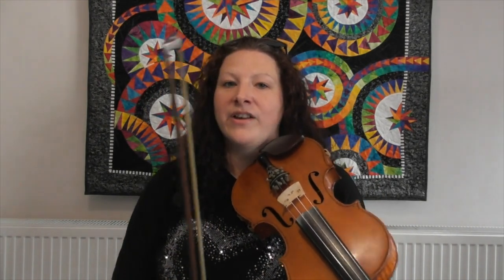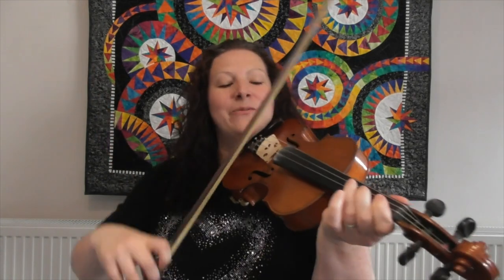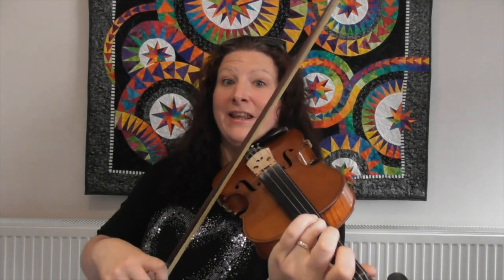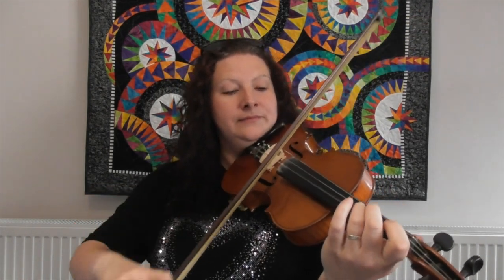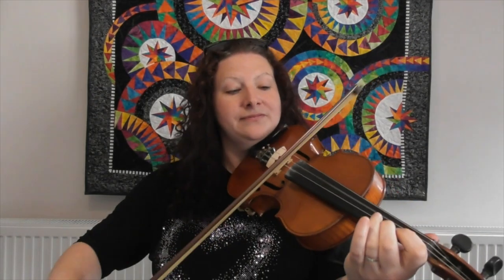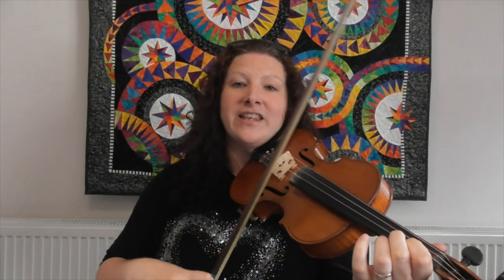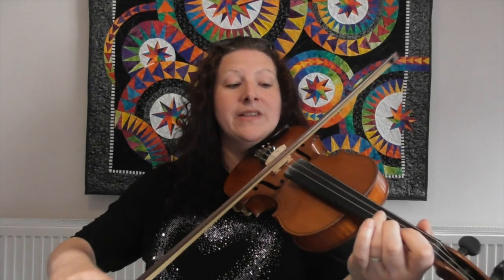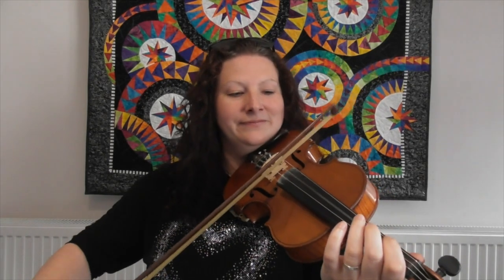Manx Fiddle Lesson: Chanter's Tune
A video lesson on how to play the traditional tune popular in the Isle of Man, Chanter's Tune.

This film is recorded by Laura Rowles in 2020 as a treisht2020 project for Culture Vannin; a series of projects commissioned during Covid19 Lockdown in the Isle of Man to create new material which engages creatively with traditional Manx culture.